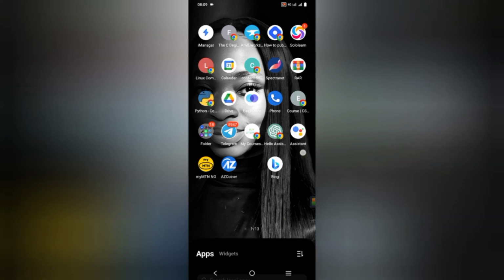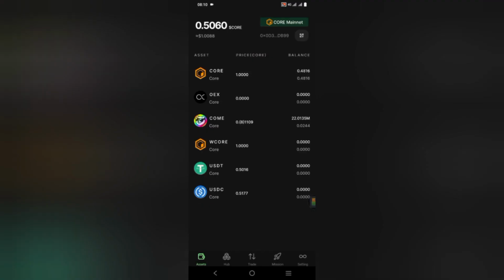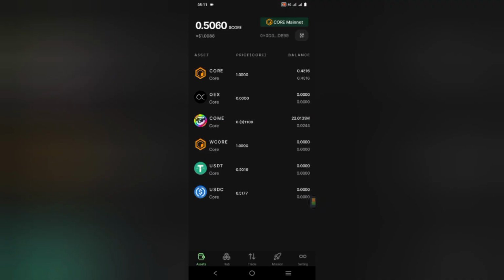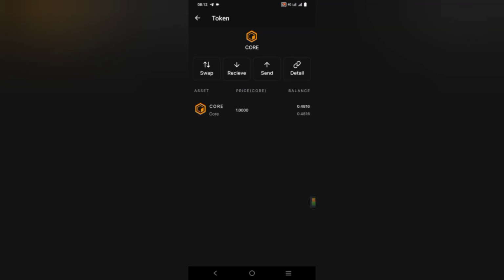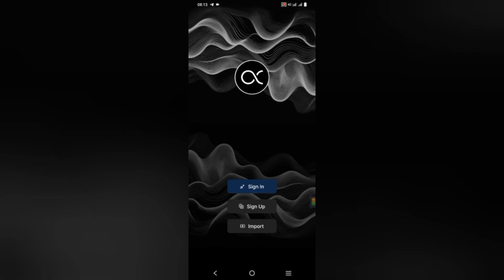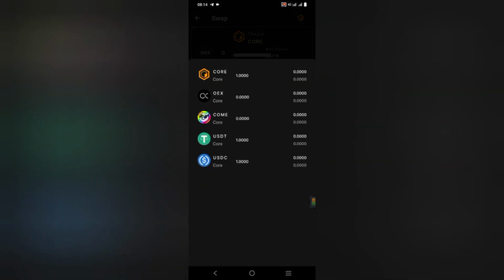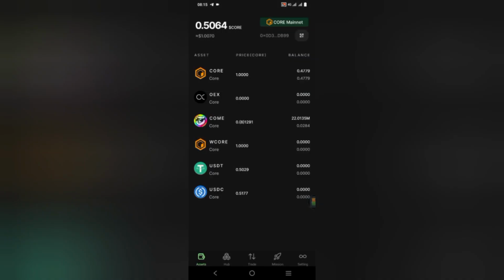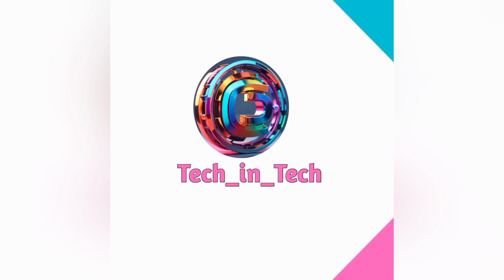MISSION C, HOW TO SWAP $COME ON OEX UPDATED APP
"Welcome to Tech_in_Tech! Your go-to destination for all things on Techs, graphics design, Crypto update and Airdrops. In this video we will be explaining how to buy $COME on OEX App.
Join us as we guide you through the process of buying $COME tokens using the latest updates on the OEX app. From step-by-step tutorials to expert tips, we've got you covered on your journey to investing in $COME and navigating the OEX platform seamlessly.

Below is our WhatsApp channel on Crypto update and Airdrops